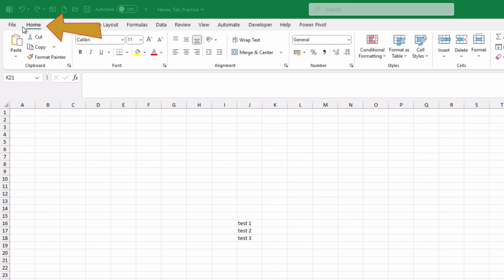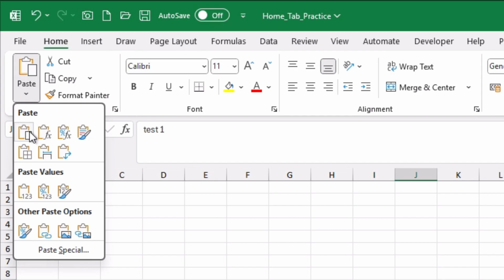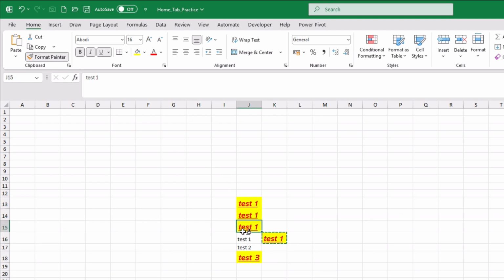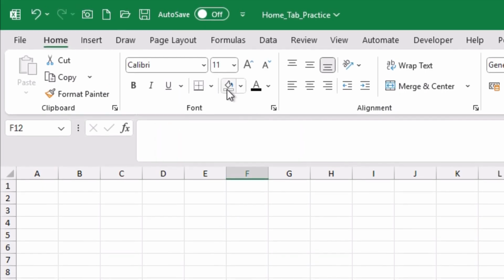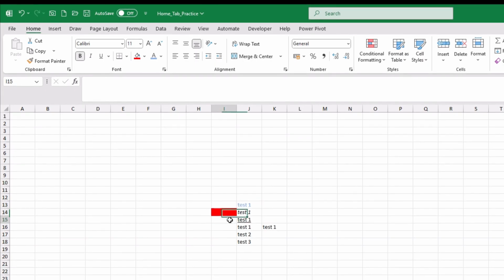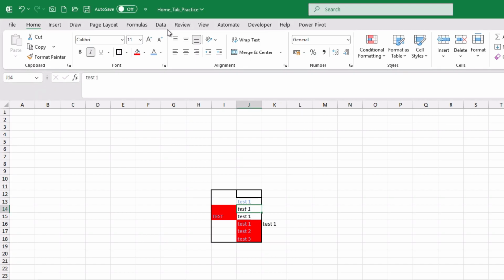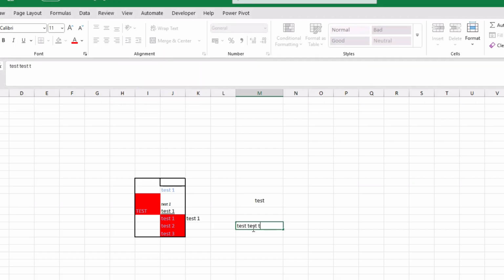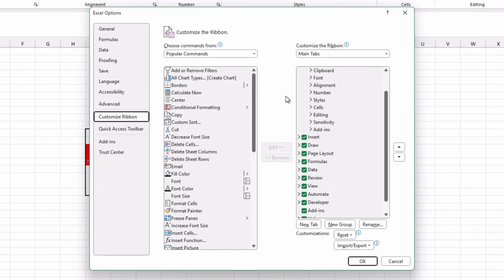Excel Home Tab (Part 1): Clipboard, Font & Alignment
Here’s a clean, click-ready description for your long video:

Start mastering Excel’s Home tab — Part 1 covers the essentials that speed up real work: Clipboard, Font, and Alignment. In a few minutes you’ll learn the right paste options, fast formatting tricks, and how to position text so sheets stay readable.

Clipboard: Copy/Cut/Paste, Paste options (Values / Formulas / Formats / Transpose), the Office Clipboard pane, and Format Painter (single vs. double-click).

Font: Font & size, Bold/Italic/Underline, Fill Color and Font Color, Borders, plus Ctrl+1 for Format Cells.

Alignment: Left/Center/Right, Wrap Text, Orientation, Increase/Decrease Indent.
Bonus: why Merge & Center can be risky and the safer Center Across Selection.

Customize: Add favorites to the Ribbon (new custom group) and Quick Access Toolbar.

Shortcuts used

Timestamps

00:00 Intro
00:15 Clipboard (paste types, Clipboard panel)
00:57 Format Painter (single vs. double-click)
02:09 The Font Group(colors, borders, Ctrl+1)
04:15 Alignment (wrap, orientation, indent)
04:45 Merge & Center vs. Center Across Selection
05:10 Customize Ribbon & QAT
05:36 Outro

Follow along with this workbook: Download practice workbook

About the channel — Excel Made Simple: bite-sized, beginner-friendly tutorials, function-by-function and tab-by-tab, from a corporate manager who uses Excel every day.